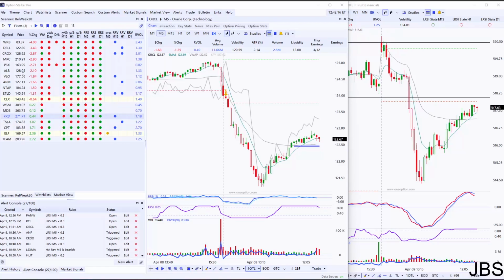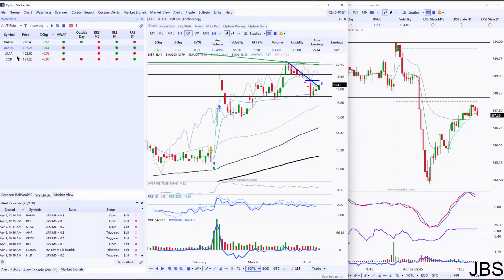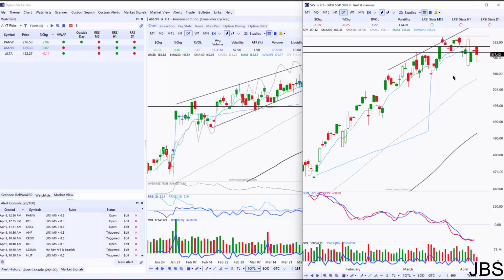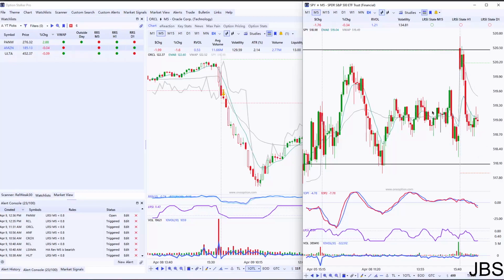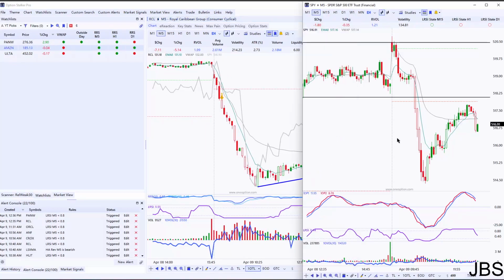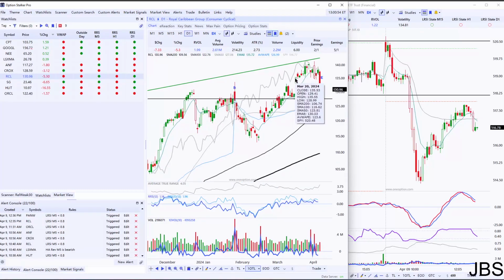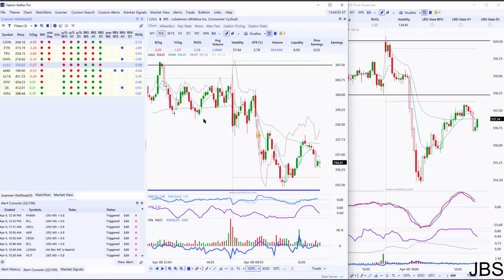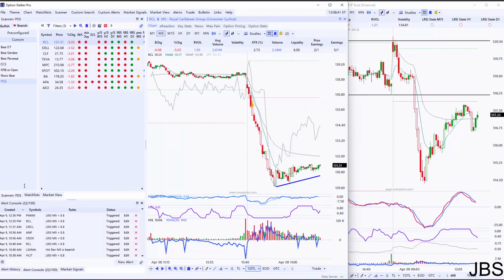Apr 9 2024